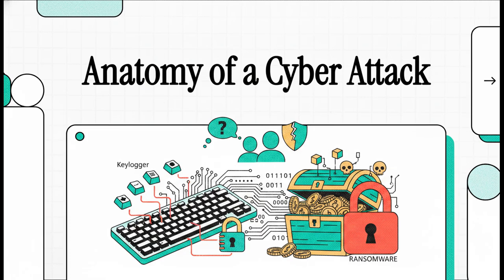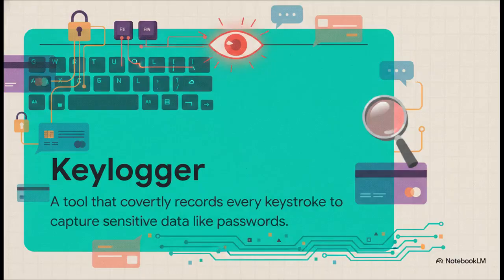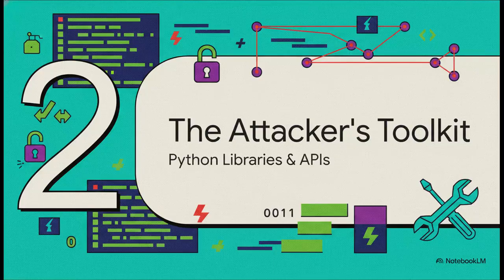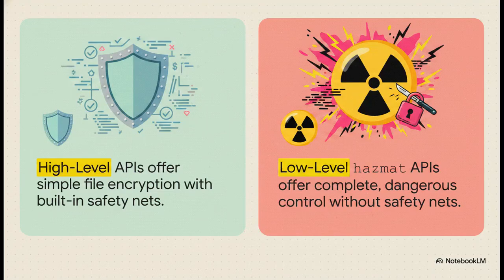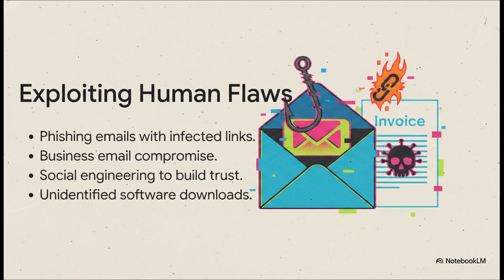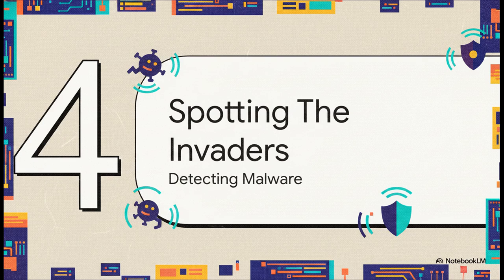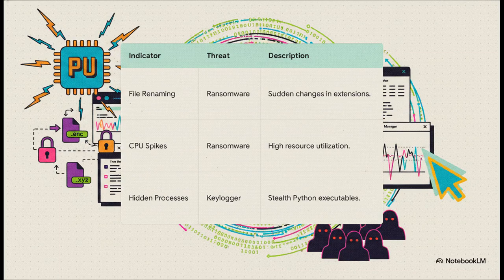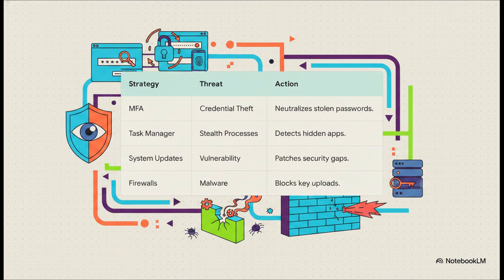What ransomwares and keylogger are and how we can protect ourselves against these attacks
The video explains what ransomware and keylogger are, how they work, and how we can protect ourselves against such attacks.